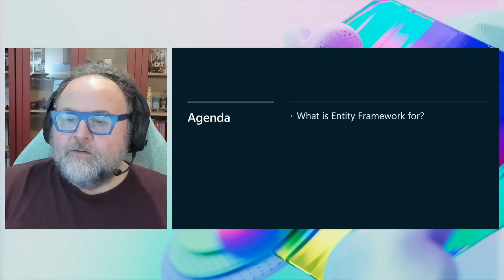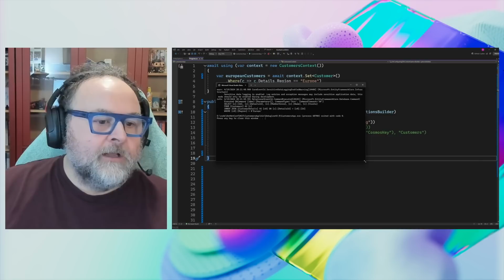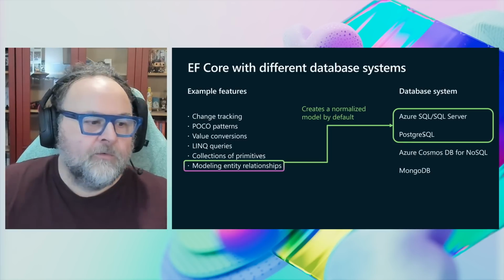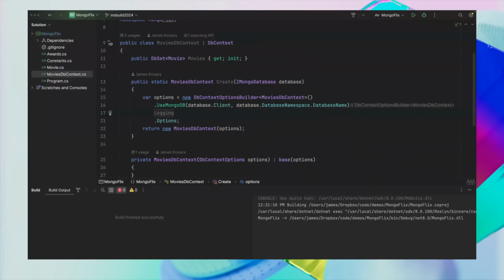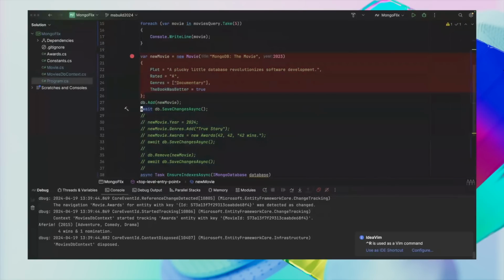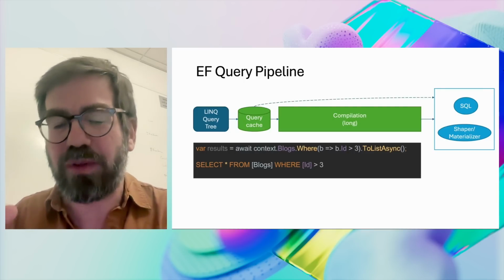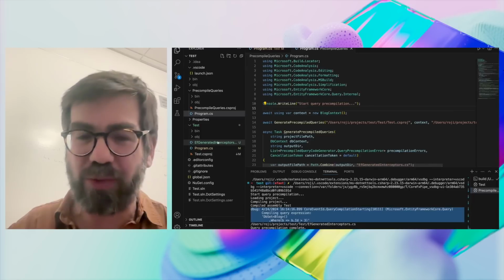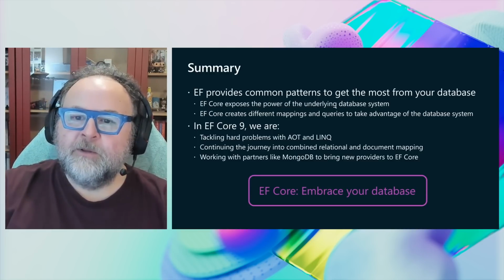EF Core 9: Evolving Data Access in .NET | OD535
Join us to learn about how EF Core is embracing modern patterns such as embedded JSON, modern programming paradigms like ahead-of-time (AOT) compilation, and non-Microsoft databases like PostgreSQL and MongoDB. We’ll look at how EF Core provides common patterns for working with documents in Azure Cosmos DB and MongoDB, and how these align with JSON mapping in relational databases like Azure SQL, bringing some powerful polyglot patterns to .NET. Additionally, see how EF enhances .NET Aspire.

𝗦𝗽𝗲𝗮𝗸𝗲𝗿𝘀:
 * Shay Rojansky
 * Arthur Vickers

OD535 | English (US) | Developer Tools